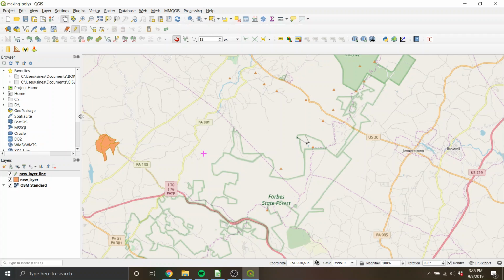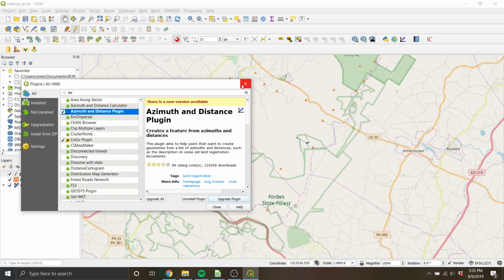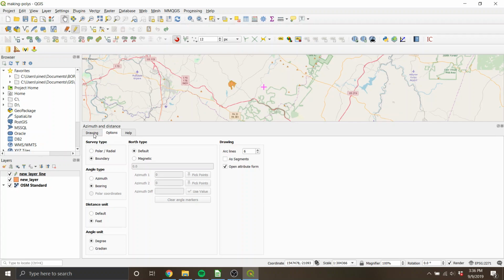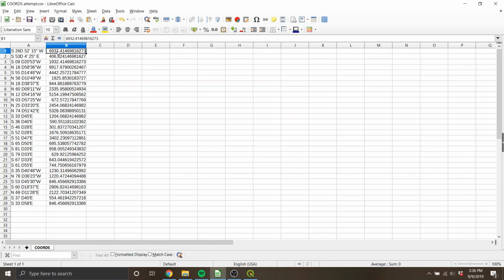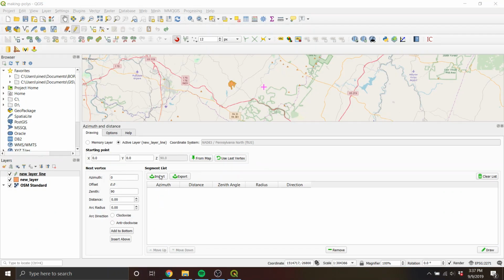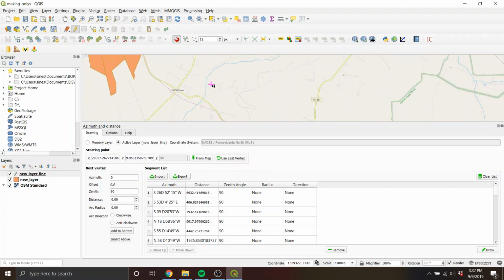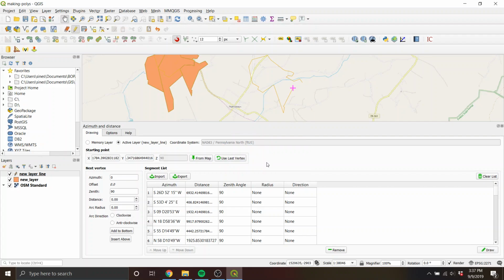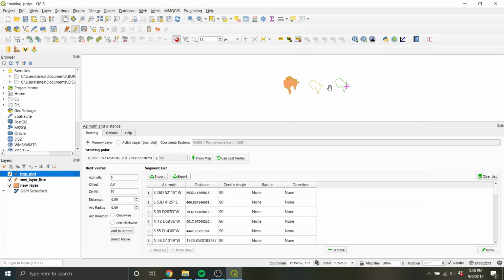QGIS 3.8 Azmuith and Distance tool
A video on how to use the tool to create simple plots of distance bearing calls. I was on the hunt to something similar in QGIS to the COGO tools in Arc, and by gosh I found it.

Notes:
Delineate your tables with semicolons!
Multiply footage by 3.28084, for whatever reason the tool divides by that number, so it will draw your correct footage if you do.